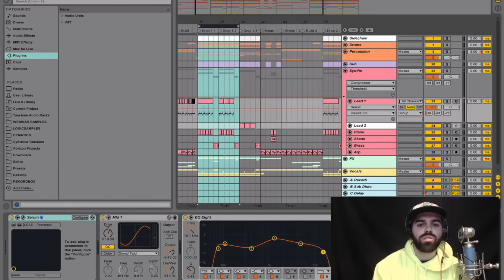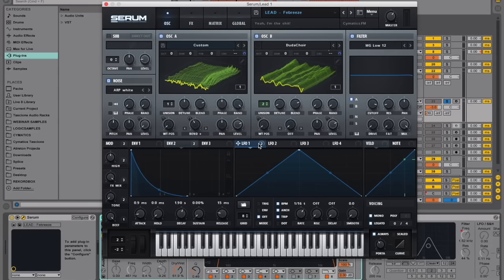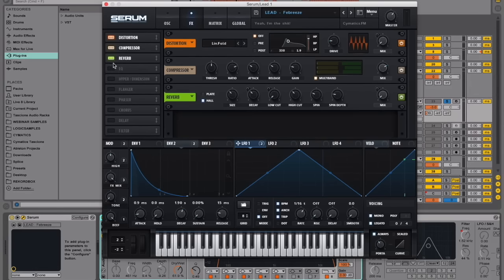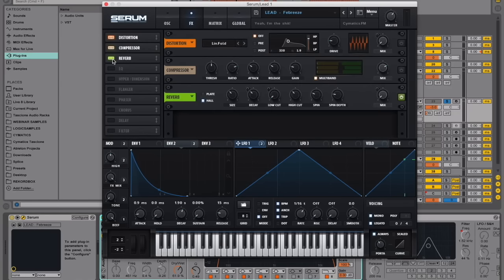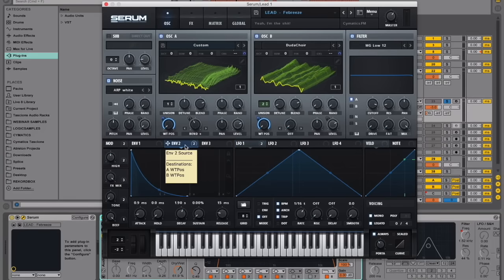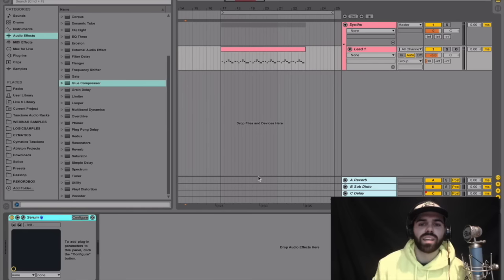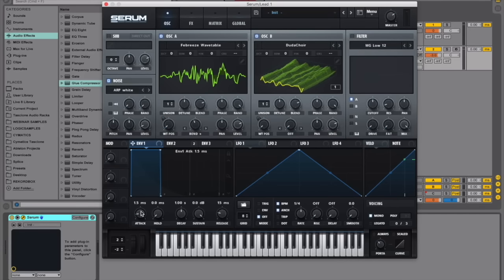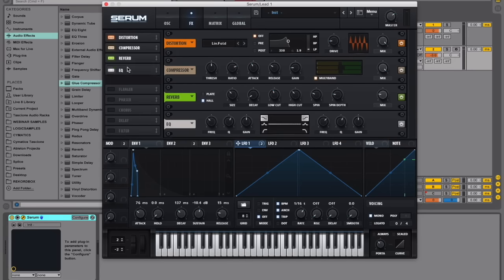Jack Ü "Febreze" Lead in Serum [FREE PRESET]